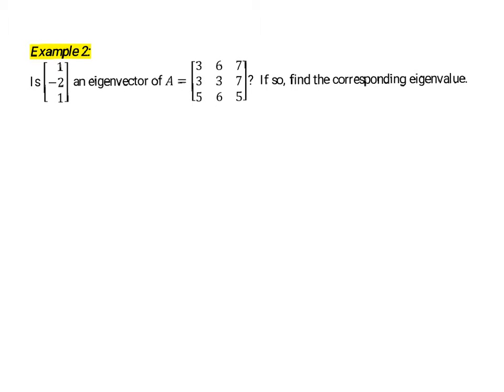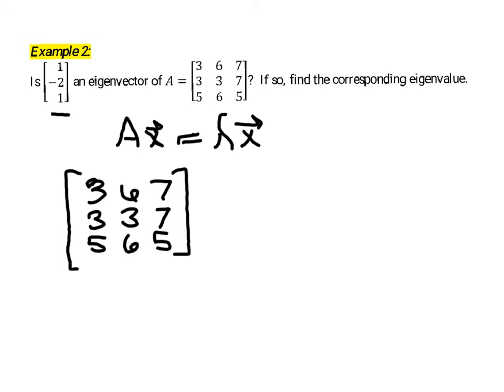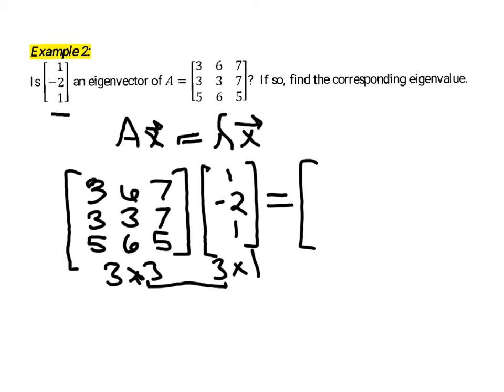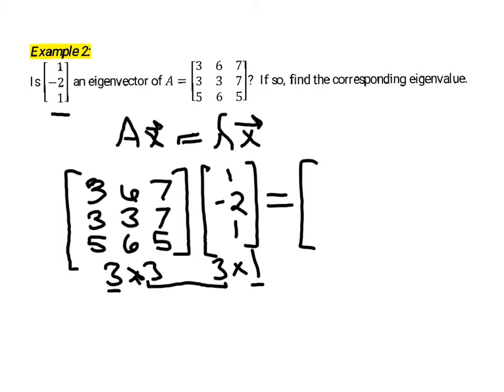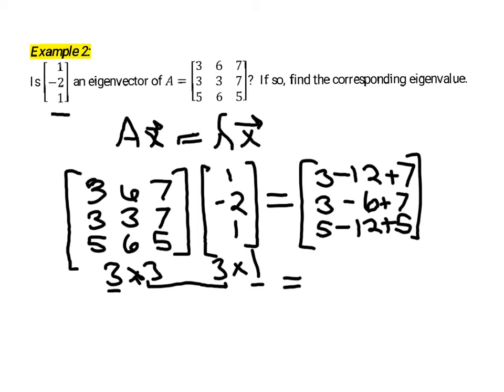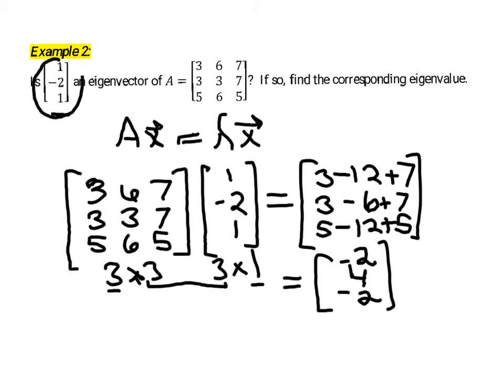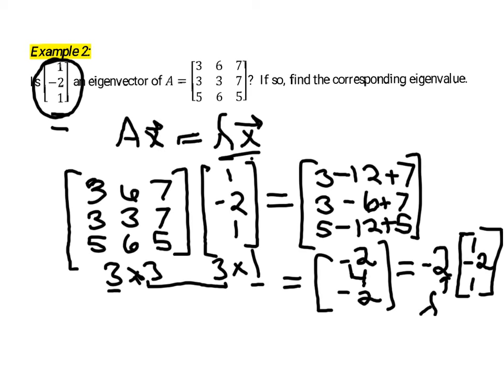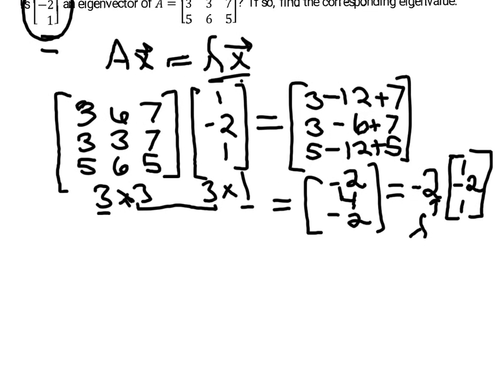verifying eigenvector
Verify that a given vector is an eigenvector for a given matrix.